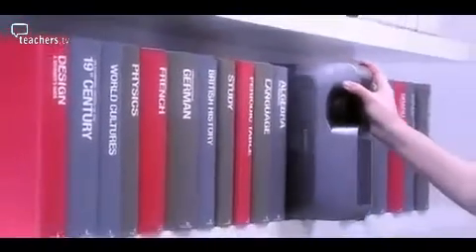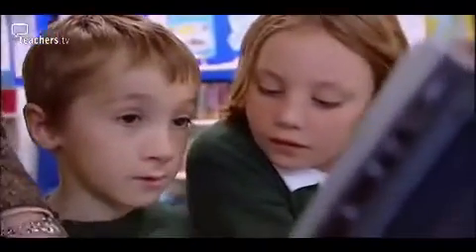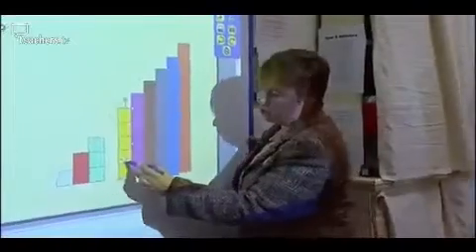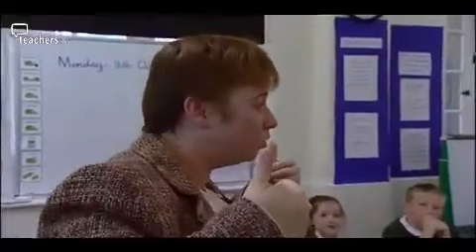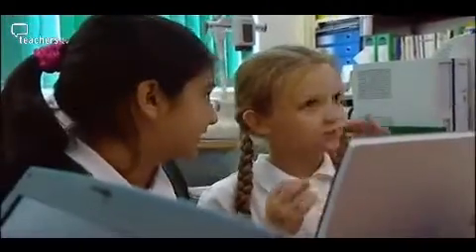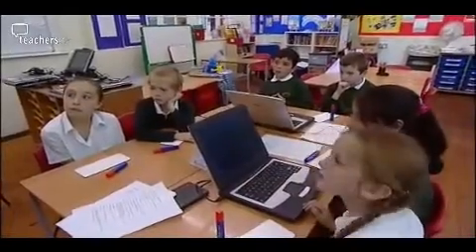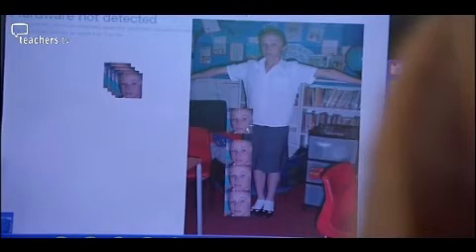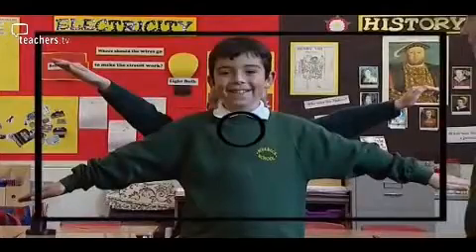Teachers TV: Numeracy: Ratio & Proportion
Primary maths consultant Darren Ellsum introduces the idea of using ICT in numeracy teaching to illustrate abstract topics. In the first of two lessons, advanced skills teacher Liz Walker uses presentation software in edit mode to illustrate ratio to her pupils in Bexley. In the second lesson, Liz works with a smaller group, introducing proportion by looking at Leonado da Vinci's Vitruvian Man and by getting pupils to analyse photos of themselves. ICT can be a really useful tool for helping pupils develop mental images of abstract topics in numeracy. Licensed to CPD College Ltd.